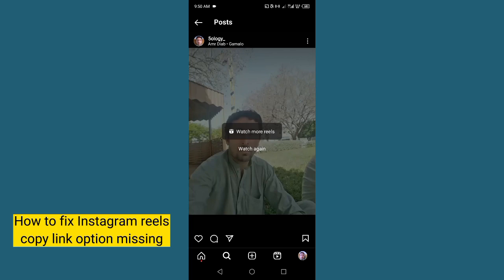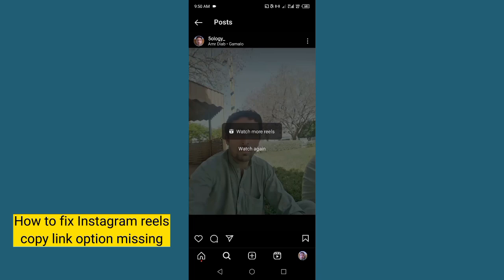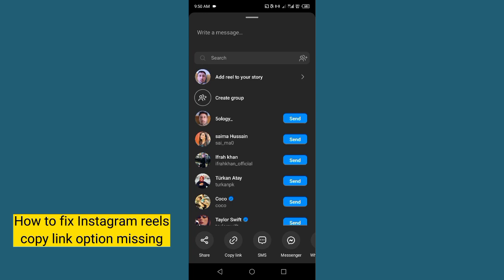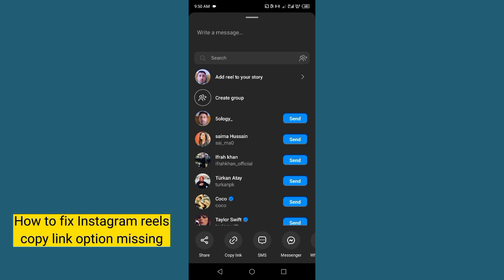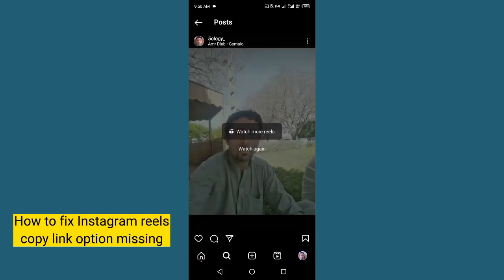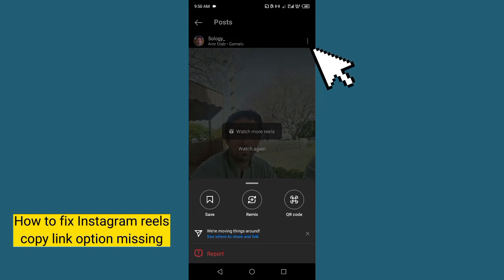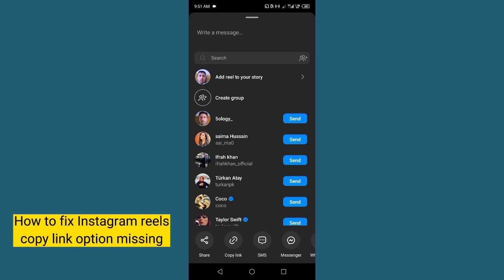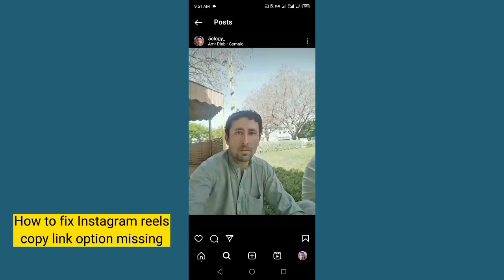How to Fix Instagram Reels Copy Option Not Showing Up: Easy Solutions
Are you having trouble copying the link to your favourite Instagram reals. Are you finding that the copy option is not showing up. In this video tutorial we will guide you through some simple and easy steps to fix the issue and get back to share in your reels with your friends and followers. we will cover everything. To please watch the video till end.